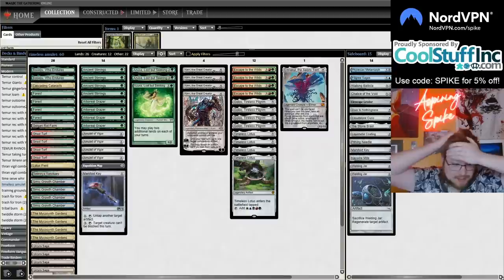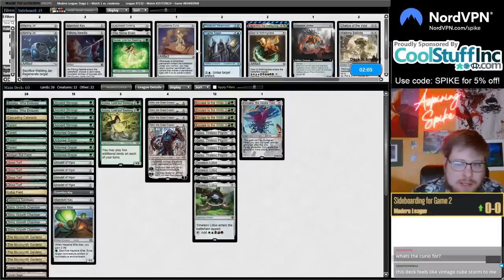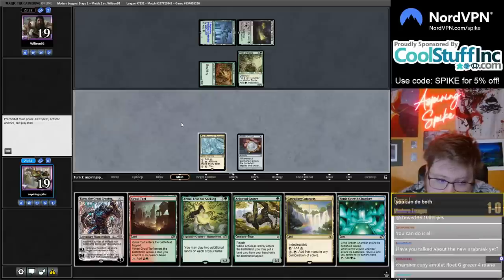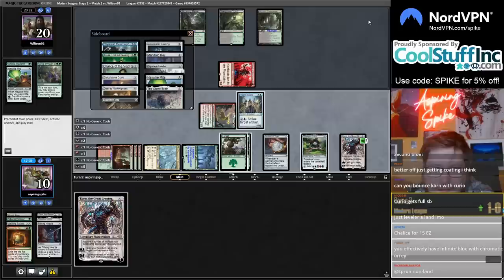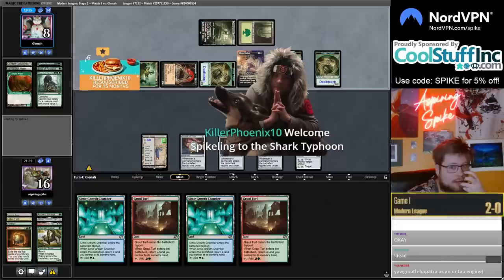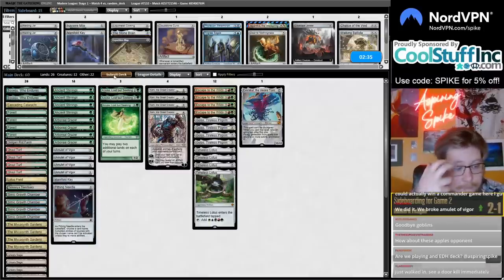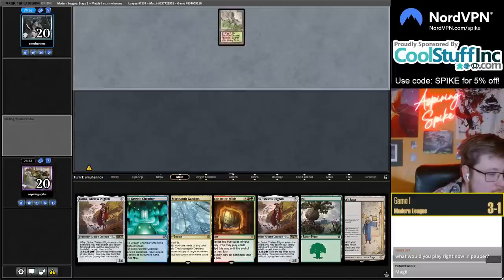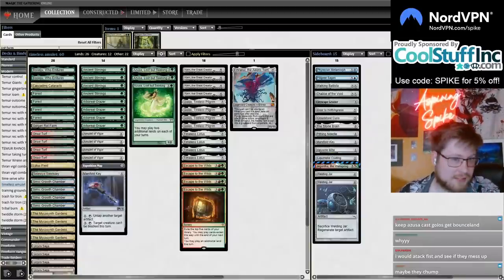This Makes Amulet Titan a Thing of the Past? | Timeless Amulet | Modern | MTGO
Match Timestamps:
00:00 Deck Tech
03:48 Round 1
20:07 Round 2
36:09 Round 3
48:59 Round 4
1:04:44 Round 5

Decklist:
ARTIFACT
4 Amulet of Vigor
1 Expedition Map
1 Manifold Key
4 Timeless Lotus

SORCERY
4 Ancient Stirrings
4 Escape to the Wilds

CREATURE
4 Arboreal Grazer
3 Azusa, Lost but Seeking
1 Emrakul, the Aeons Torn
4 Golos, Tireless Pilgrim

LAND
2 Boseiju, Who Endures
1 Cascading Cataracts
4 Forest
1 Golgari Rot Farm
4 Gruul Turf
1 Lotus Field
1 Selesnya Sanctuary
4 Simic Growth Chamber
4 The Mycosynth Gardens
4 Urza's Saga

PLANESWALKER
4 Karn, the Great Creator

SIDEBOARD
1 Chalice of the Void
1 Cityscape Leveler
1 Cloudstone Curio
1 Door to Nothingness
1 Filigree Sages
1 Haywire Mite
1 Jegantha, the Wellspring
1 Liquimetal Coating
1 Phyrexian Metamorph
1 Pithing Needle
1 The Stone Brain
1 Walking Ballista
2 Welding Jar
1 Ensnaring Bridge